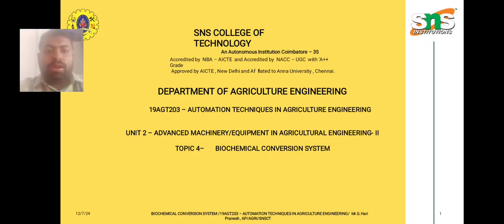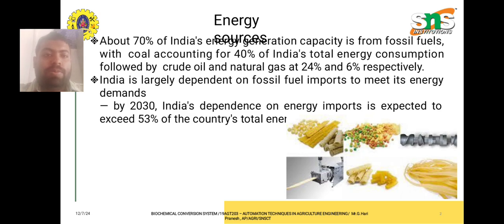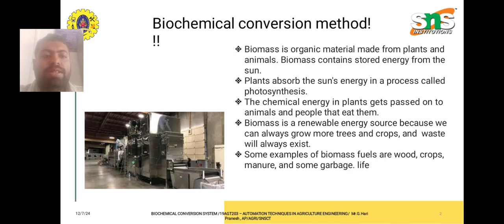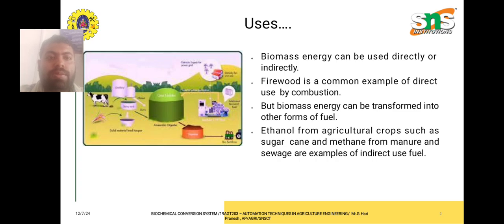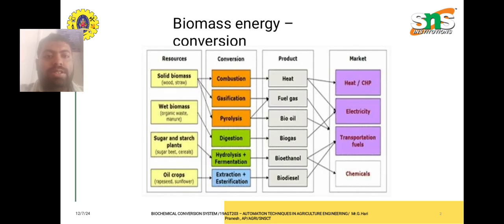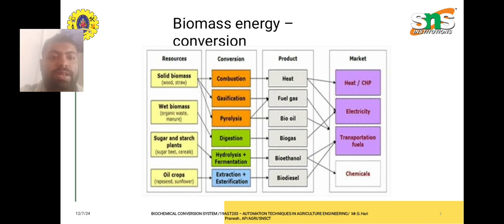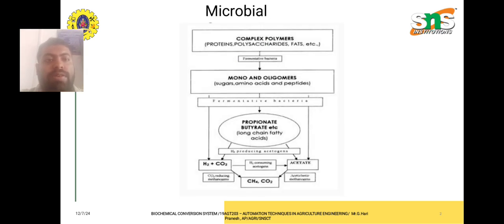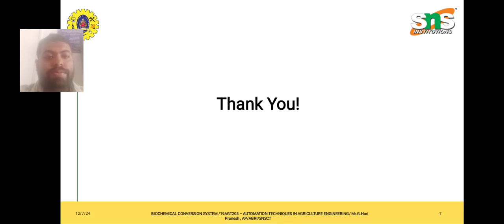Biochemical conversion system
The topic is about biomass energy, it's definition, types of biomass, sources of biomass, conversion of biomass from source to product, products obtained from it, merits and demerits...